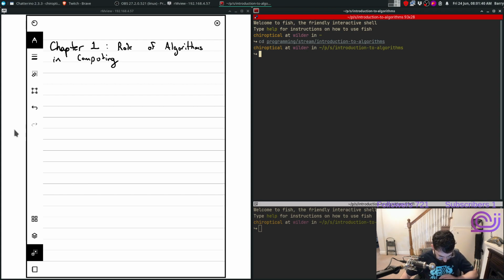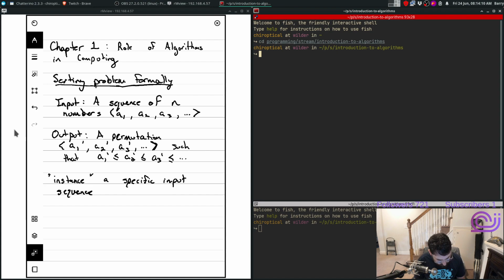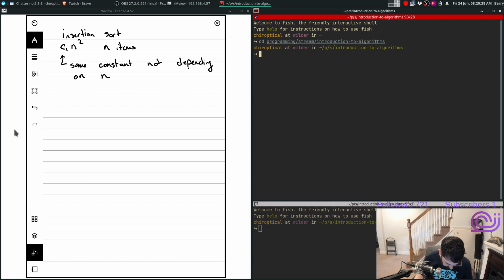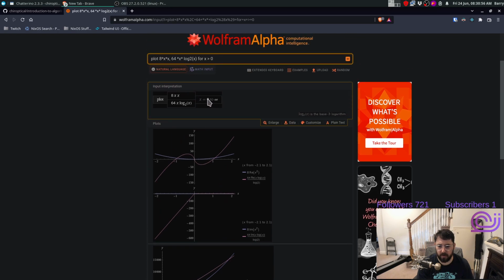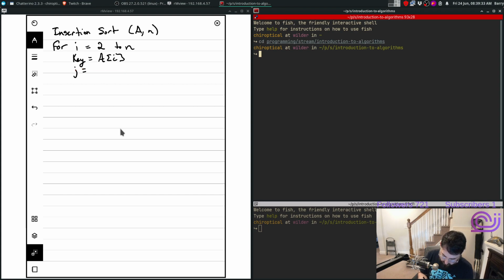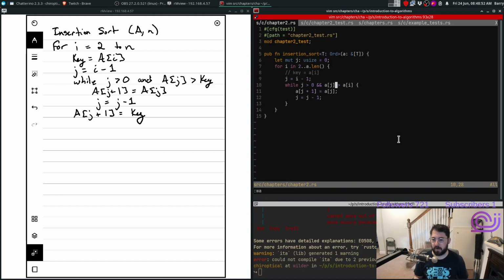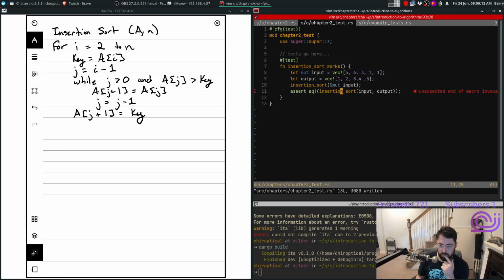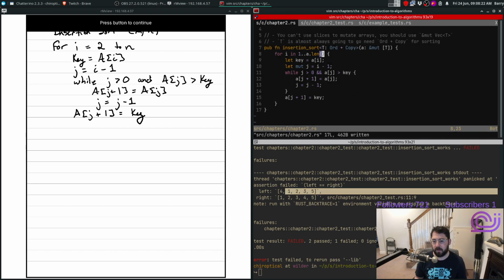Introduction to Algorithms: Finish chapter 1 and start chapter 2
In this video, we discuss the role of algorithms in computing and start chapter 2. We get stuck on converting the pseudo-code in the book to Rust.